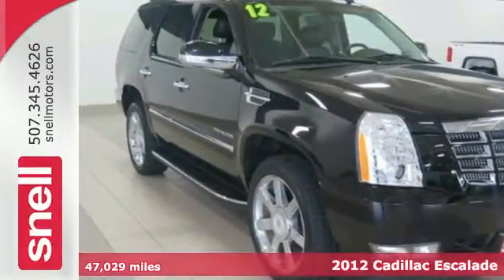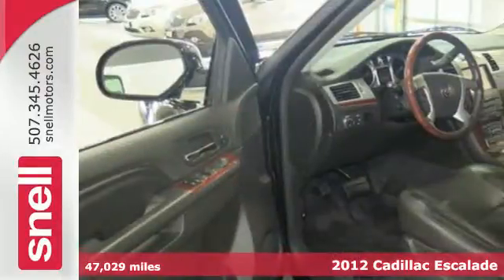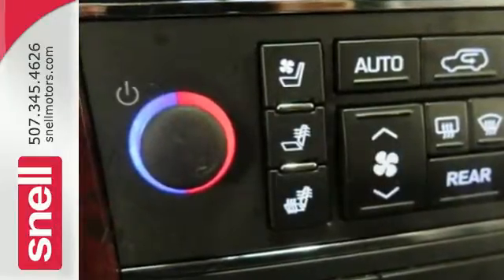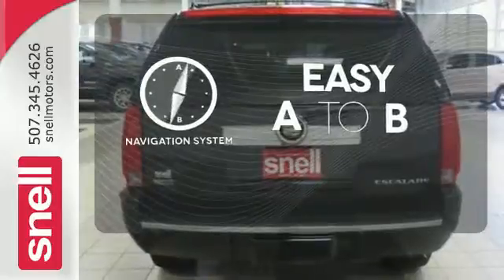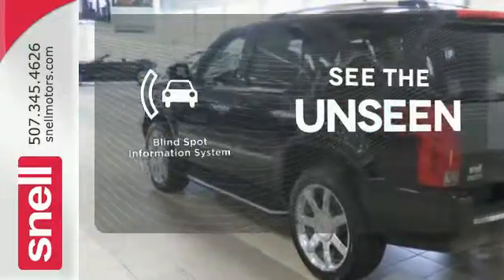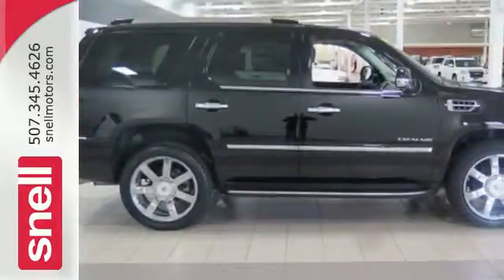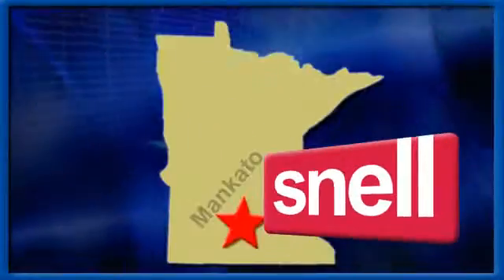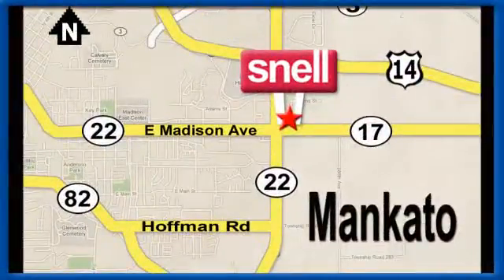2012 Cadillac Escalade Mankato MN St Peter, MN R321894A - SOLD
Year: 2012
Make: Cadillac
Model: Escalade
Trim: Luxury
Engine: 8 Cyl. 6.2L
Transmission: Automatic
Color: Black Raven
Interior: Black
Mileage: 47029
Stock #: R321894A
VIN: 1GYS4BEF4CR321894
Navigation! 3rd Row Seating!, Sunroof!, Back up Camera!, Good Carfax!, No Paint Work - Ever!, One Owner, Non Smoker!, And Bought here service here traded here!. Escalade Luxury, 4D Sport Utility, Vortec 6.2L V8 SFI, 6-Speed Automatic HD Electronic with Overdrive, AWD, Black, and Ebony/Ebony Accents w/Nuance Leather Seating Surfaces.Set down the mouse because this 2012 Cadillac Escalade is the SUV you've been hunting for. This great Cadillac Escalade is just waiting to bring the right owner lots of joy and happiness with years of trouble-free use. It is nicely equipped with features such as 3rd Row Seating!, 4D Sport Utility, 6-Speed Automatic HD Electronic with Overdrive, AWD, Back up Camera!, Black, Bought here service here traded here!, Ebony/Ebony Accents w/Nuance Leather Seating Surfaces, Escalade Luxury, Good Carfax!, No Paint Work - Ever!, Non Smoker!, One Owner, Sunroof!, And Vortec 6.2L V8 SFI.At Snell Motors we emphasize customer service during and after the sale!

Address:
50218309